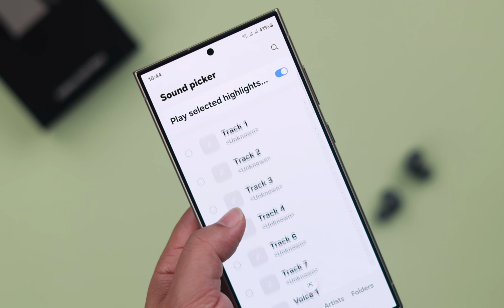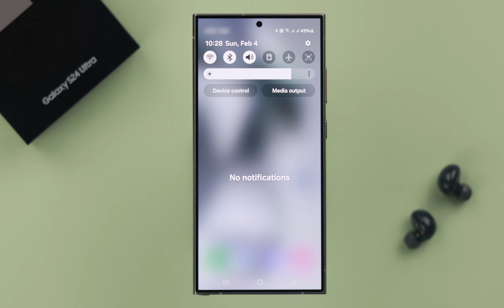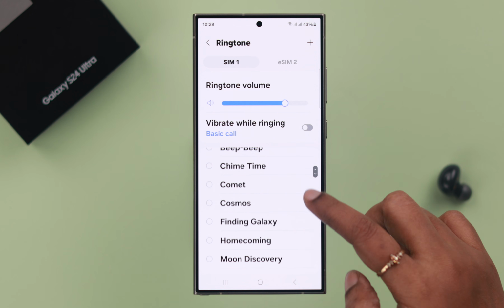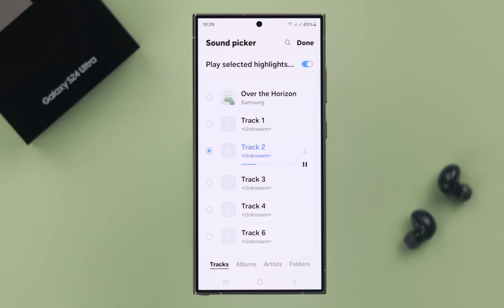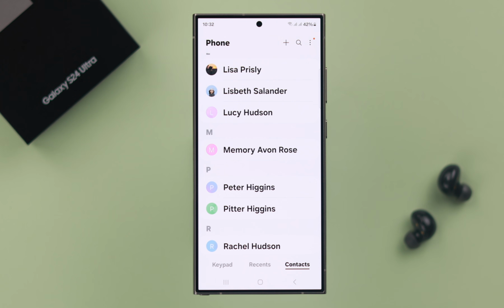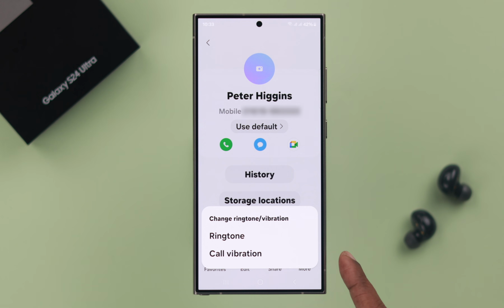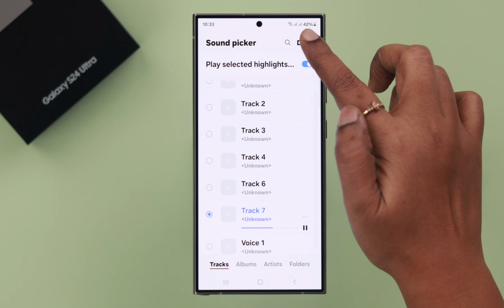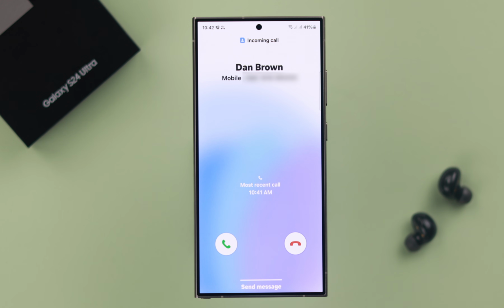How To Set Custom Ringtone on Samsung Galaxy S24! [Any Song As A Ringtone]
Don’t know how to set any Song/Voice/Music as a Custom Ringtone on Samsung Galaxy S24 Ultra and Plus? Do you know how to assign a Ringtone for particular contacts on the Samsung Galaxy S24 series phone? Then you’ve come to the right video.

In this video, the Fix369 Team will show you the step-by-step process to set a Custom Ringtone on the Samsung Galaxy S24 Ultra or Plus along with how to change the ringtone from the default menu as well. We will also show you how to Change ringtone for particular contacts.

0:00 Custom Ringtones on Samsung Galaxy S24 Ultra/Plus
0:16 Select Ringtone from the Default menu
0:34 Set Custom Ringtone (Any Song/Music/Voice)
0:58 Assign different Ringtone for Contacts (Change Ringtone for Contacts)